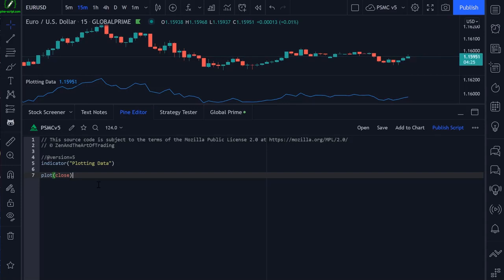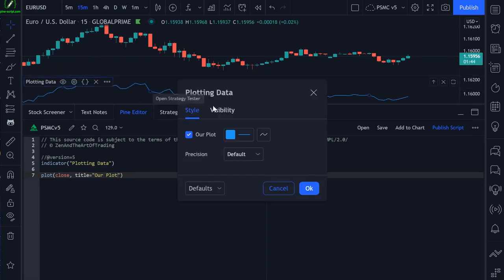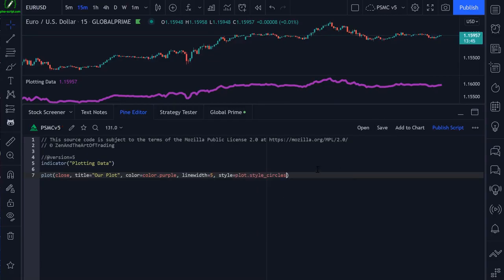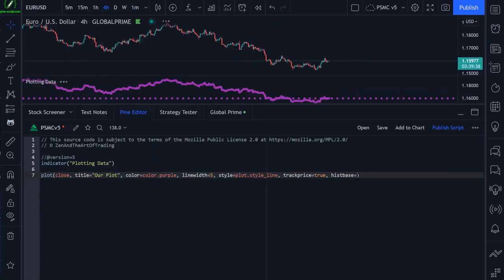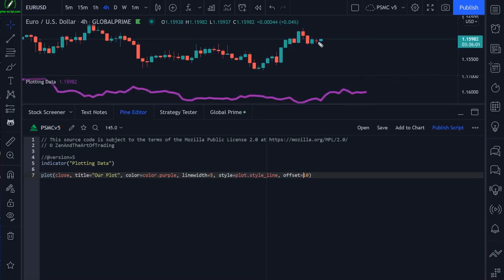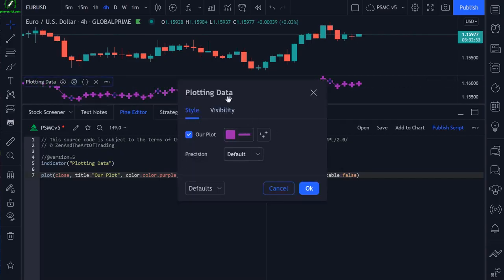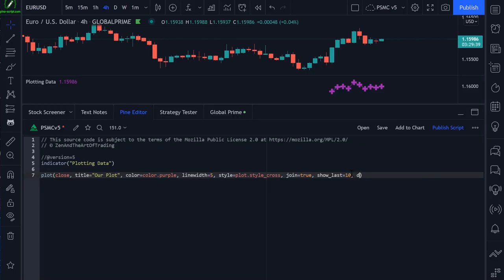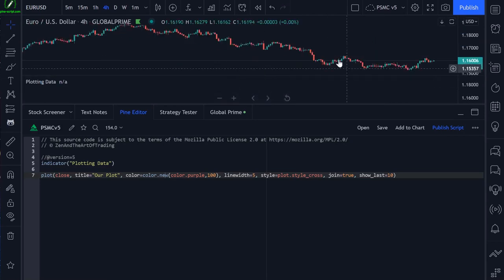Pine Script Basics Course The Art of Trading 7